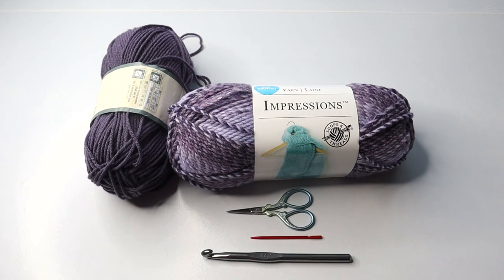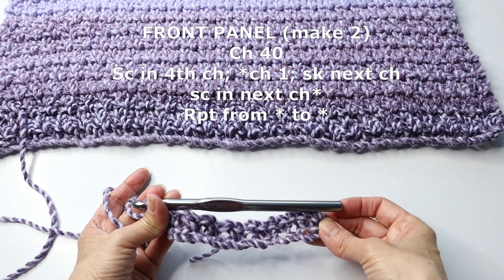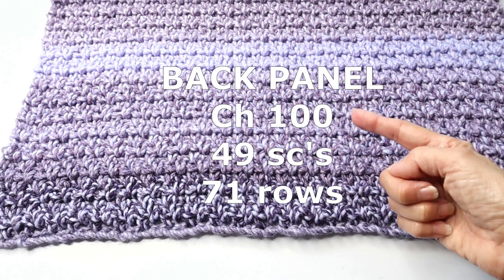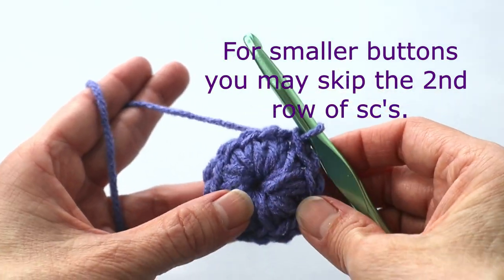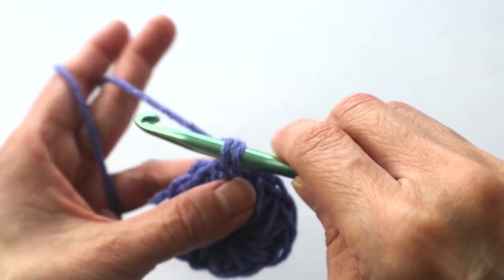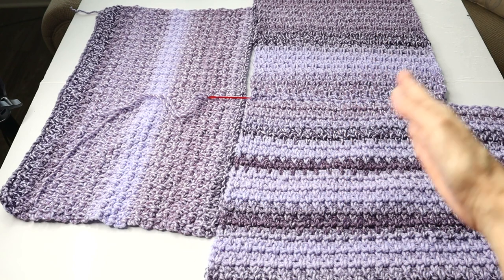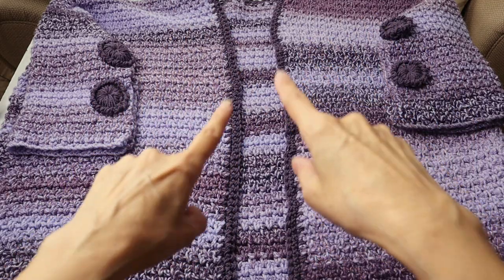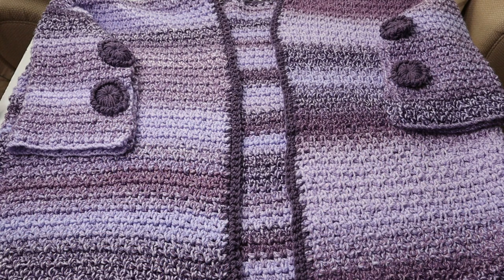Crochet Oversized Cardigan/Button Sleeves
Cozy, oversized crochet cardigan uses a #5 yarn and works up fast. Easy stitch and pattern featuring crochet buttons (!) on the sleeves!

Materials:
Yarn Used: Loops and Threads Impressions / Bulky #5 weight / 29 ounces / 1353 yards / Color Mulberry
Scrap yarn in contrasting color for border and buttons.
Crochet Hook L / 8mm
Yarn needle
Scissors

PRINTABLE ETSY PATTERN